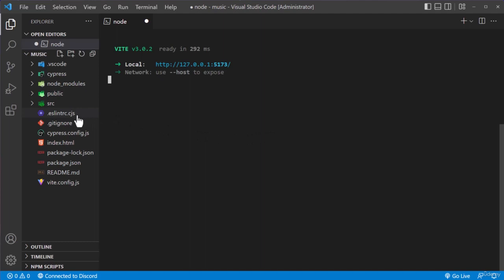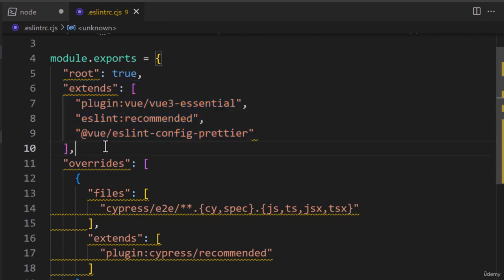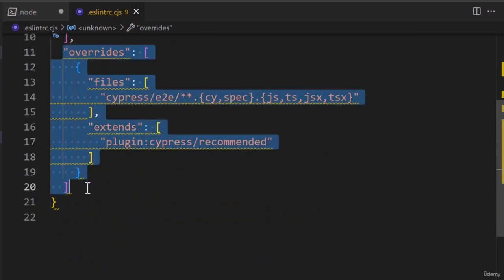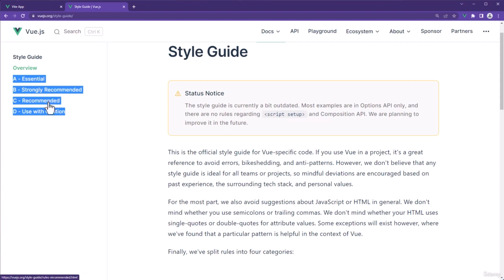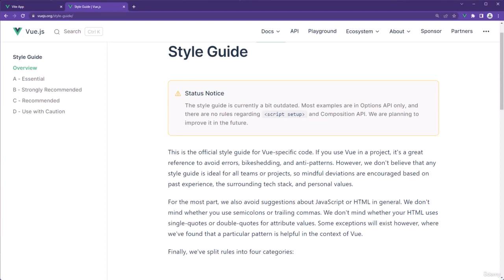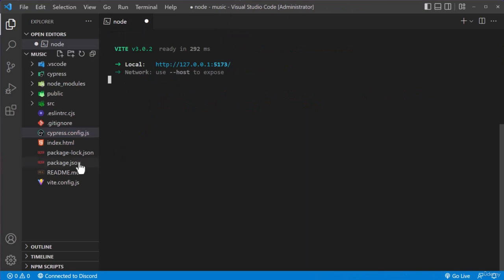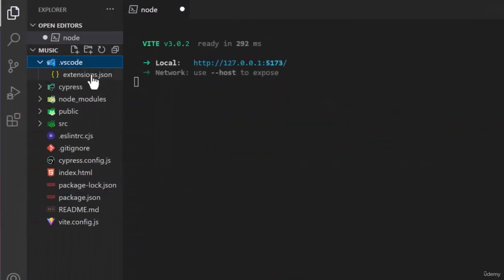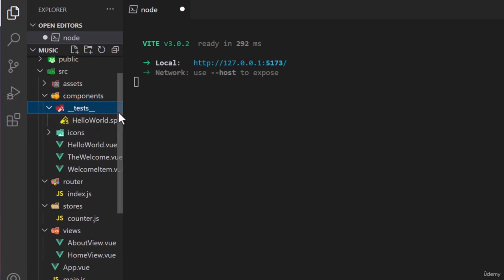003 Reviewing the Files (09 - Master Project Introduction to Pinia)